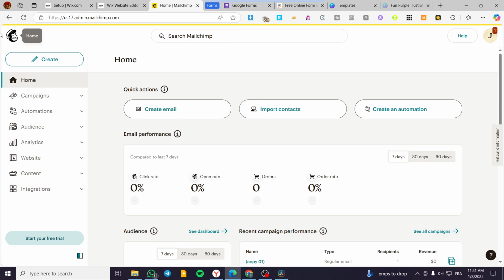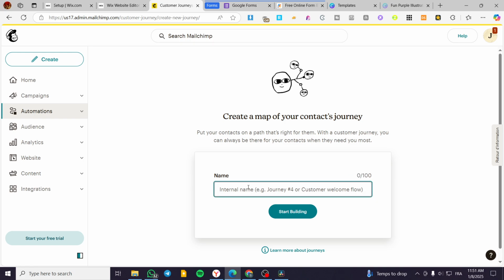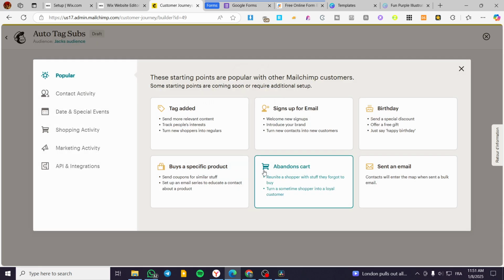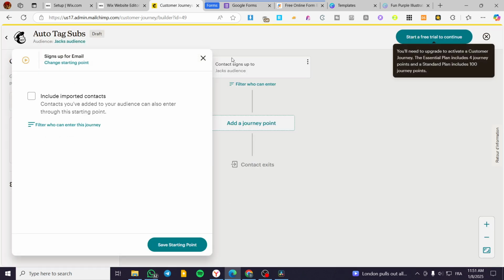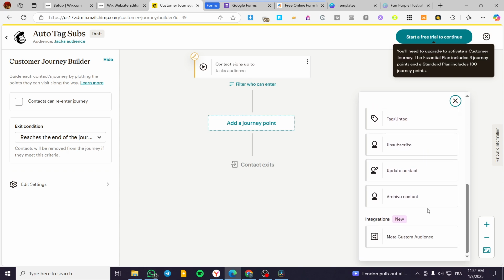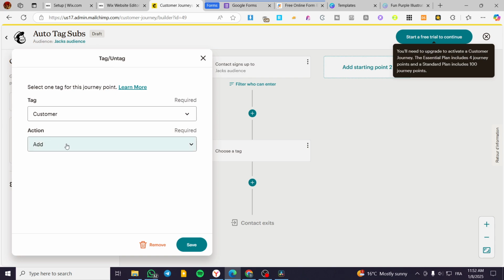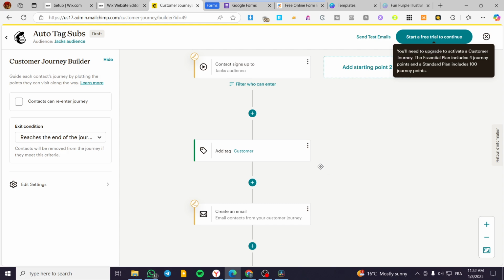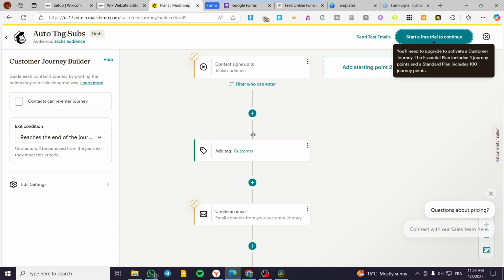How to Automatically Tag Subscribers in Mailchimp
If you are looking for a video about How to Automatically Tag Subscribers in Mailchimp, here it is!